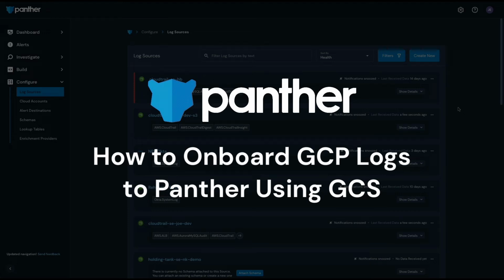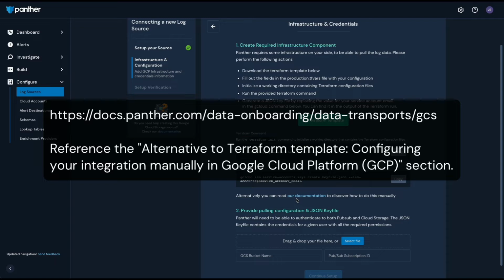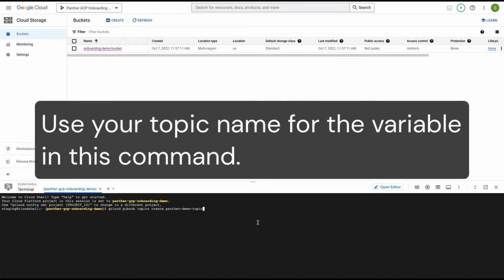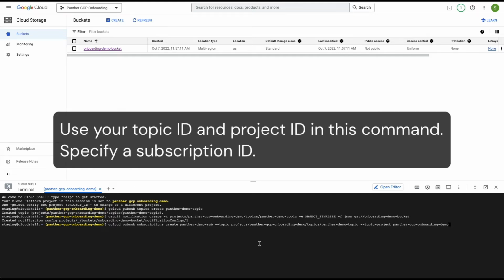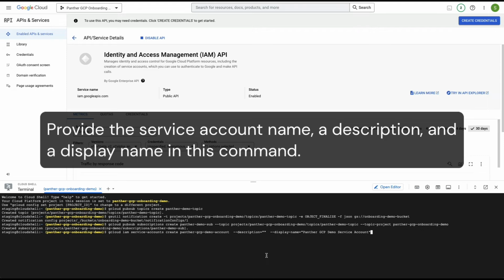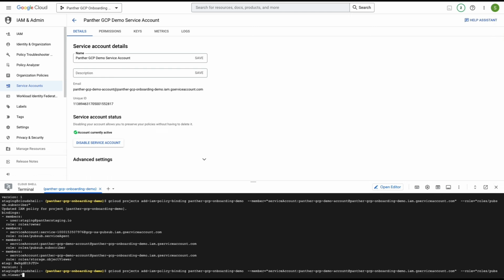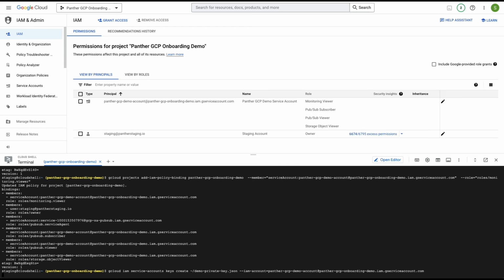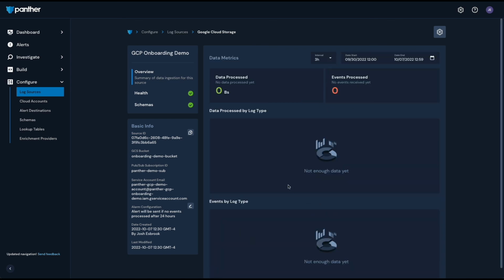How to Onboard GCP Logs to Panther Using GCS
Watch this video to learn how to onboard GCP audit logs to Panther to start running detections against your GCP log data.